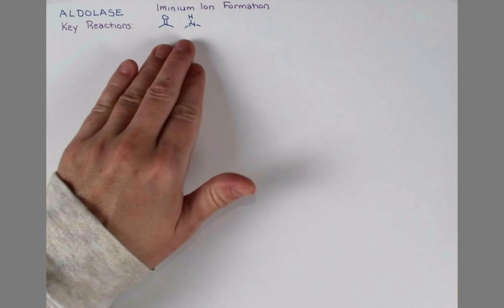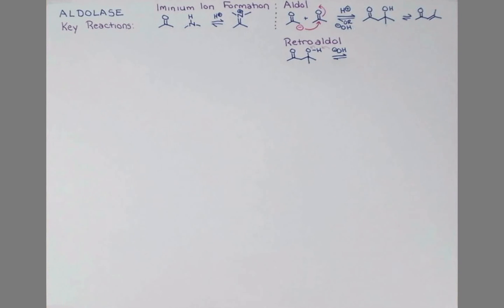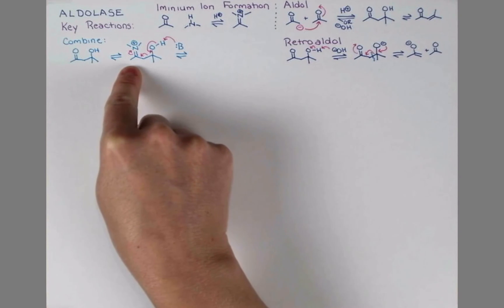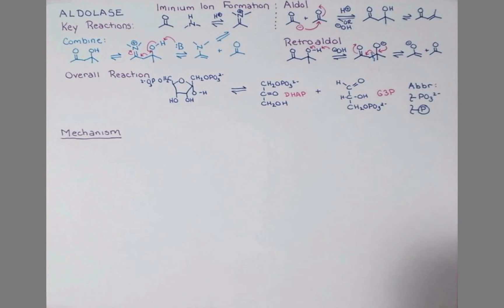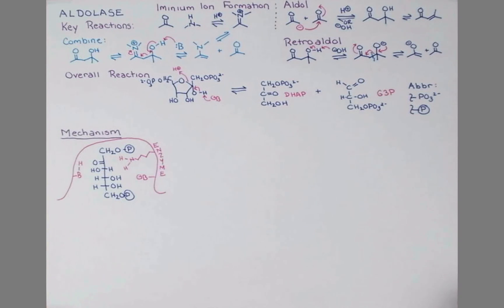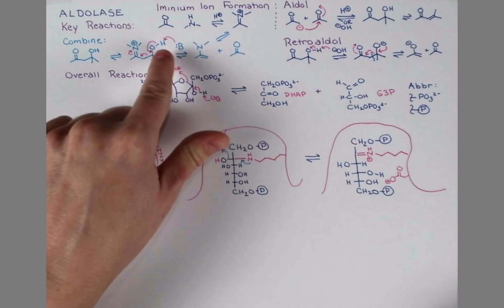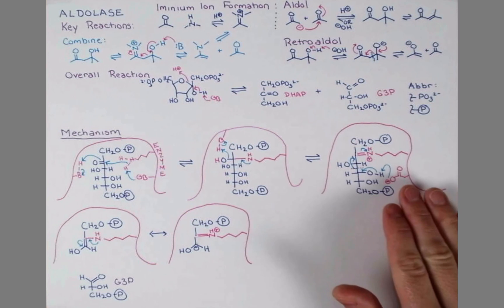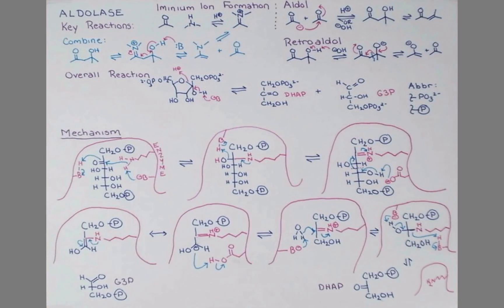Aldolase Mechanism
The mechanism of the reaction catalyzed by fructose bisphosphate aldolase.